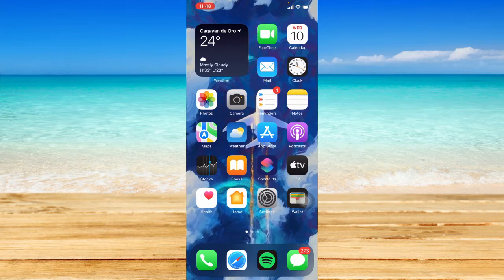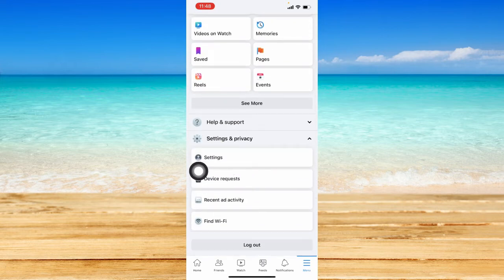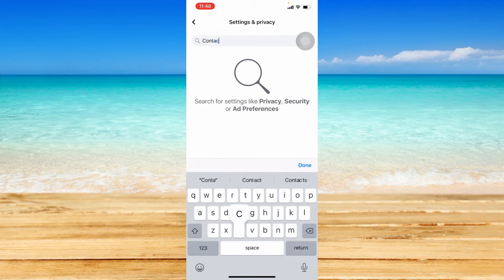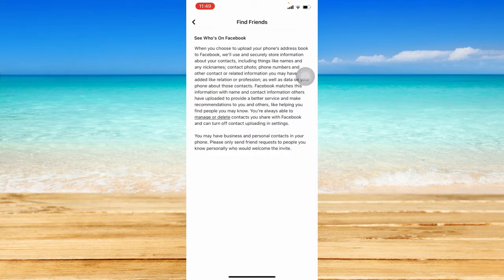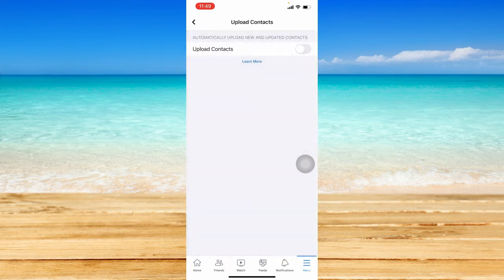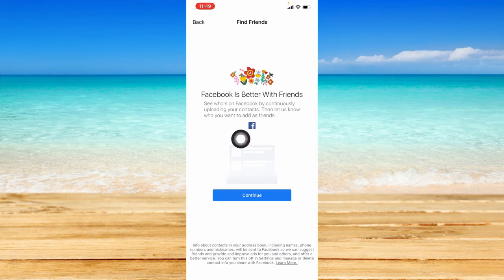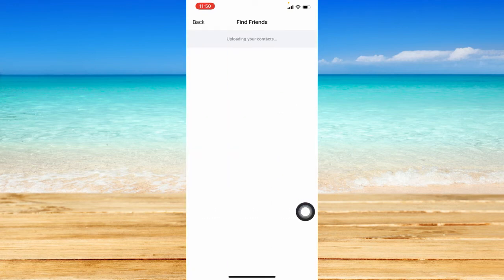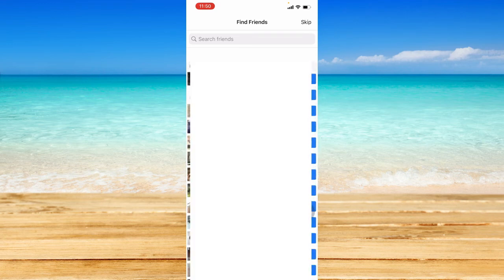How To Find Contacts On Facebook